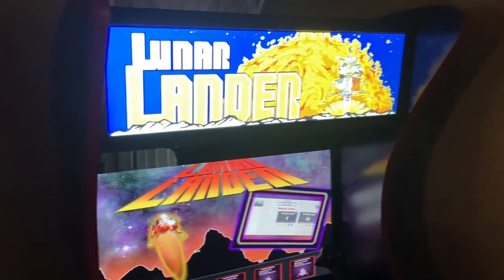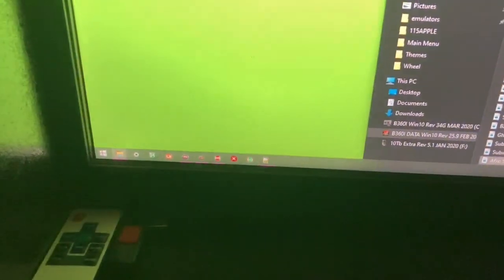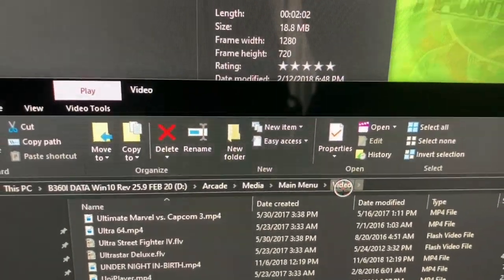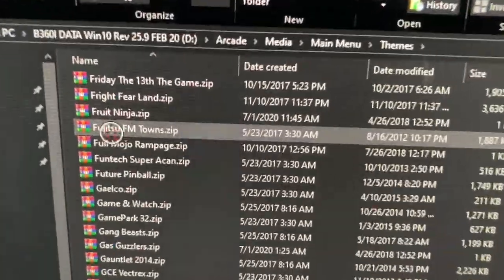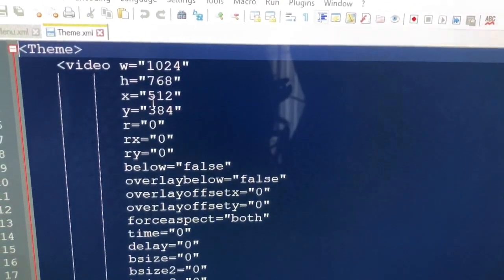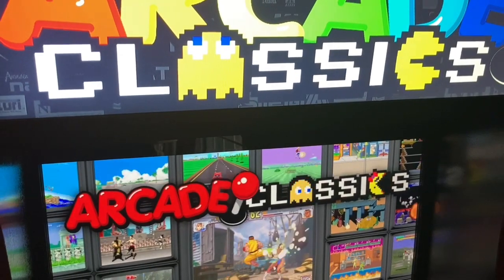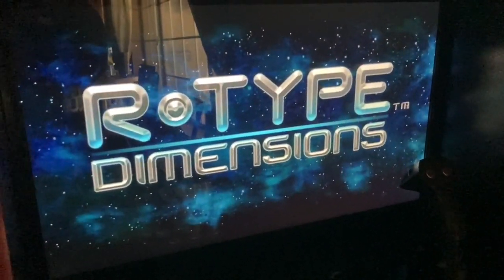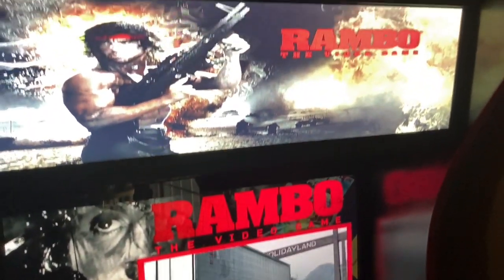How to Quickly Add Intro Videos to Your Games on Your EHA Machine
Some games on the EHA Arcade have no themes, so instead of designing a theme, why not just add an intro video instead? It’s much quicker and you can get right back to gaming.

Problem - 0:00
Solution - 1:10
Outro - 7:32